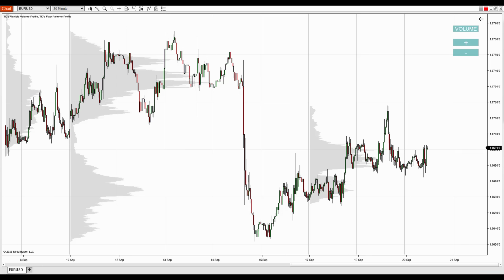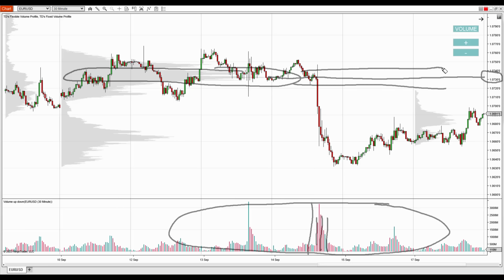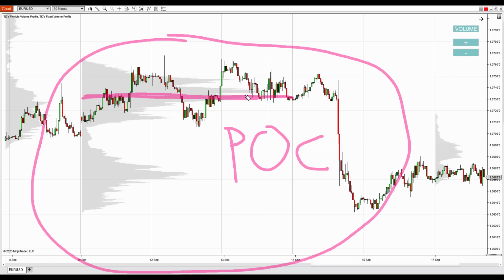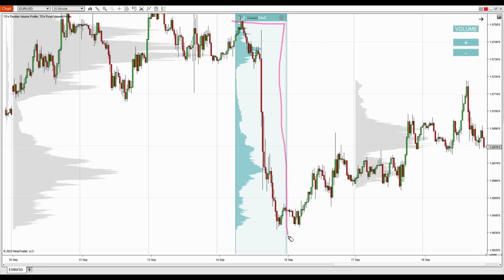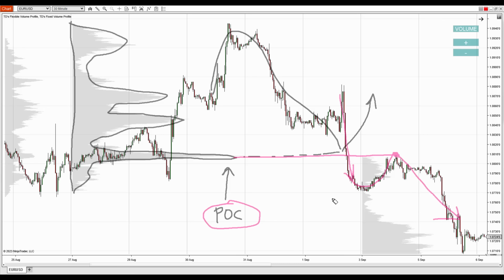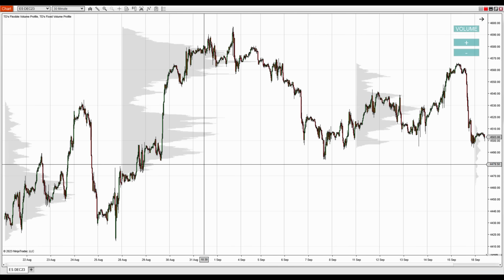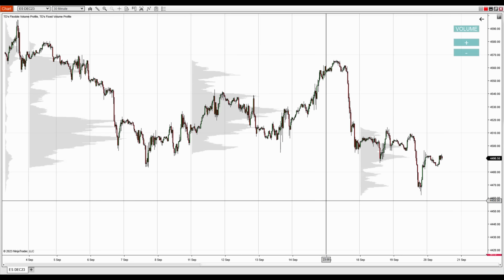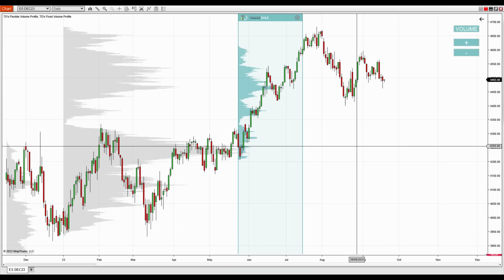What Is Volume Profile Trading? (👍Beginner-Friendly Guide)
CONTENT
Intro 0:00
Volume Profile vs. Volume Up/down indicator 0:40
Volume Profile & its Edge 2:49
Point of Control (POC) 4:32
Trade example #1: 5:33
Trade example #2 6:42
Trade example #3 8:00
Trade example #4 10:13
Trade example #5 11:06
Which Time Frame to Use? 11:51
Volume Profile for Intraday Trading 12:55
Volume Profile for Swing Trading 14:23
Where to Get Volume Profile? 15:32
Volume Profile Book 17:56

Happy trading!
-Dale